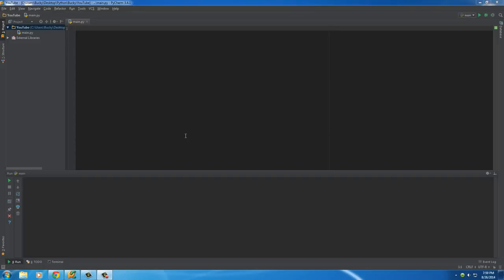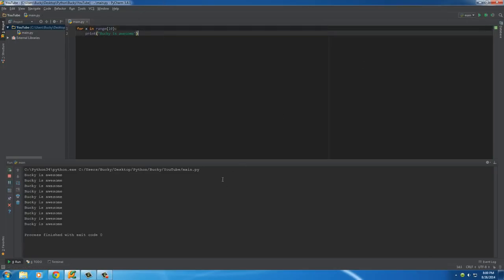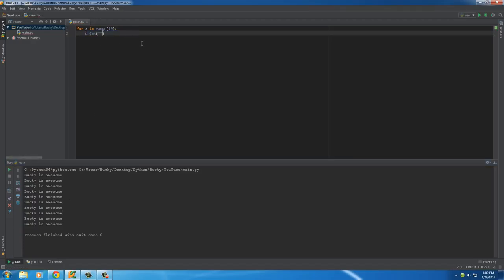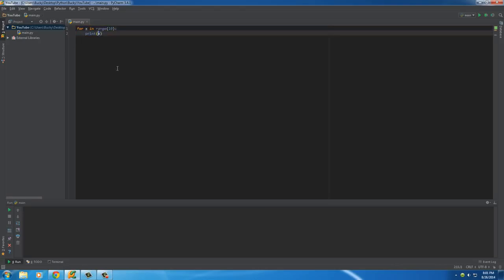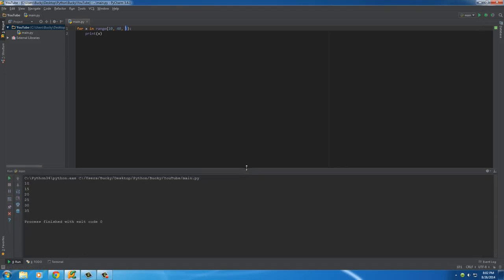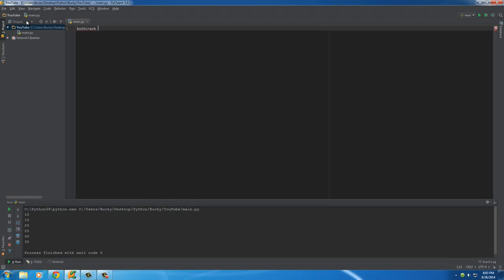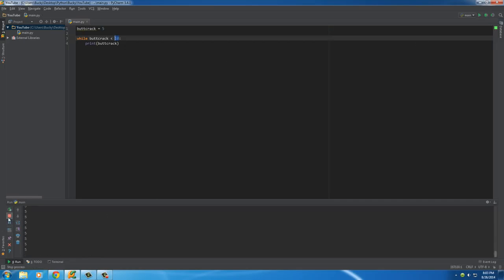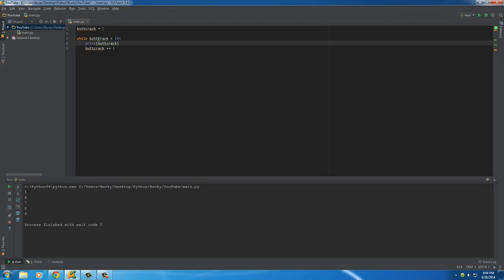Python Programming Tutorial 9 Range and While